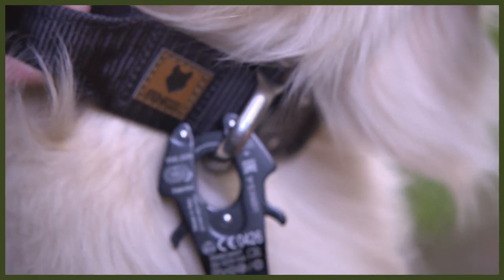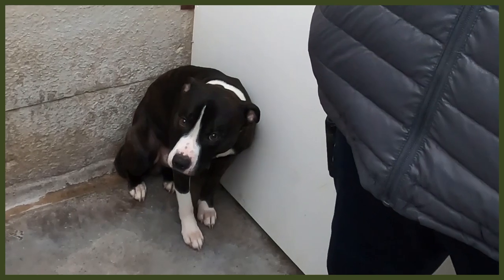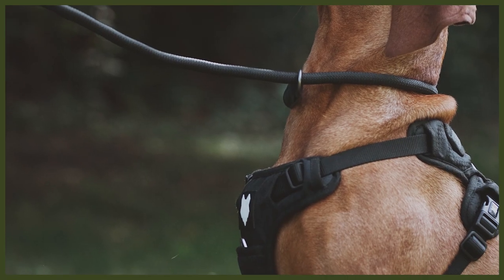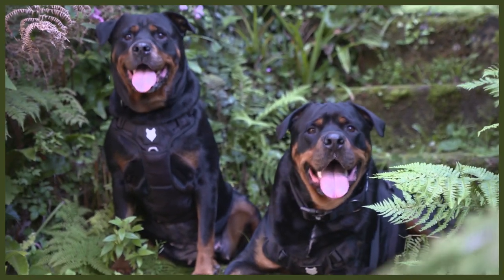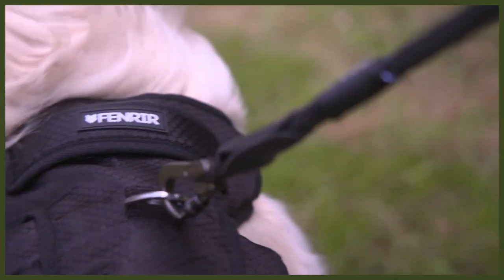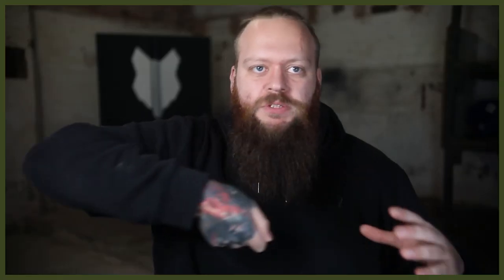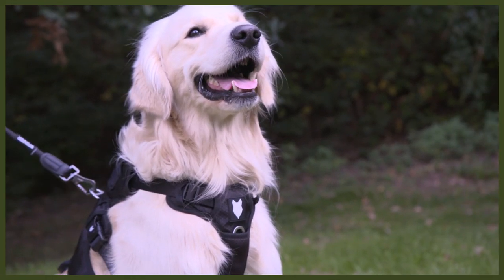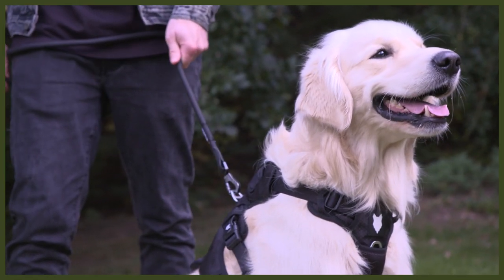BEST PRODUCTS FOR YOUR BOSTON TERRIER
BEST PRODUCTS FOR YOUR BOSTON TERRIER. In todays Webinar you can find out about the perfect products for your dog. If it is harnesses, collars or leads learn what is best for your Boston Terrier.

These videos are made and aimed at adults in a stage of their life to purchase or adopt a dog, we want to help them choose the right breed and become excellent canine leaders to help end the number of dogs that end up in shelters.